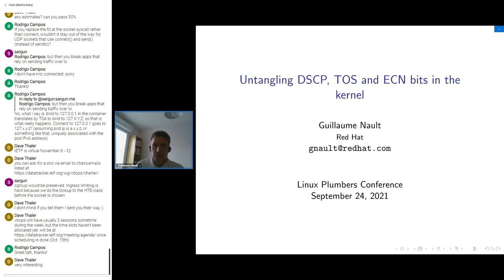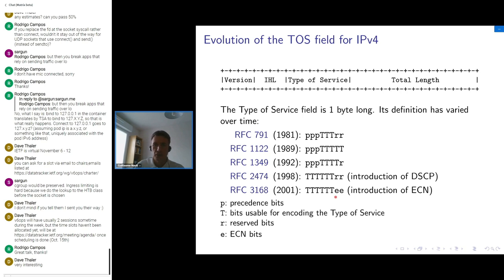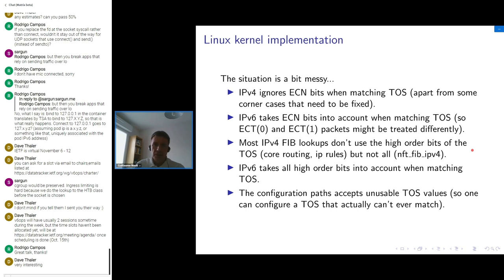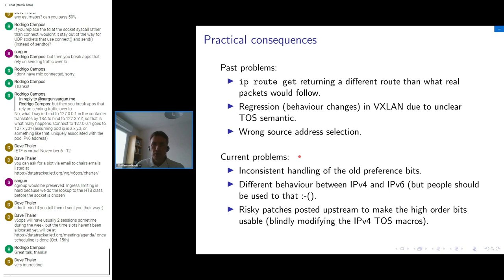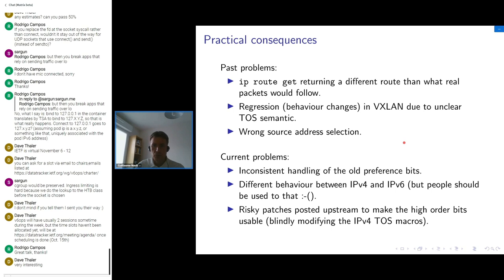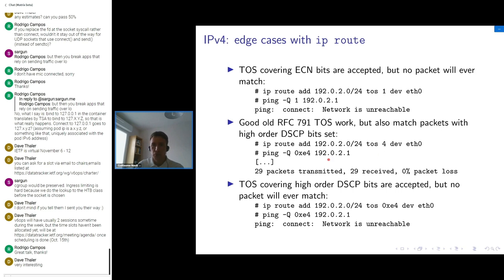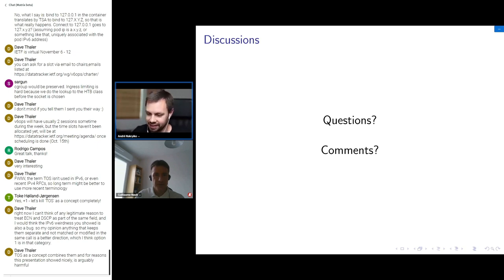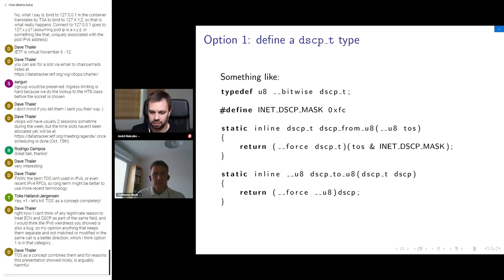Untangling DSCP, TOS and ECN bits in the kernel - Guillaume Nault